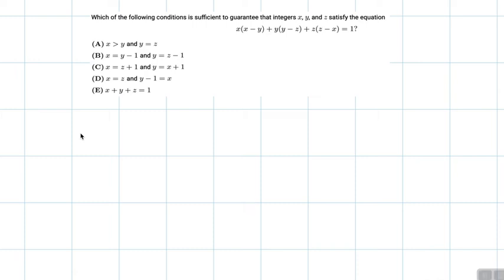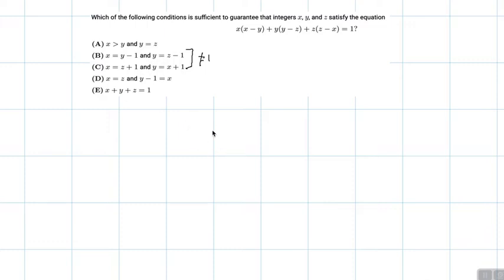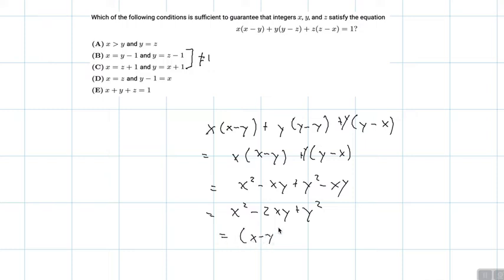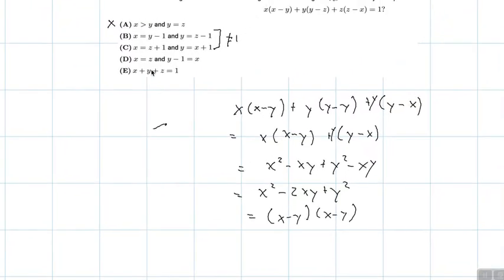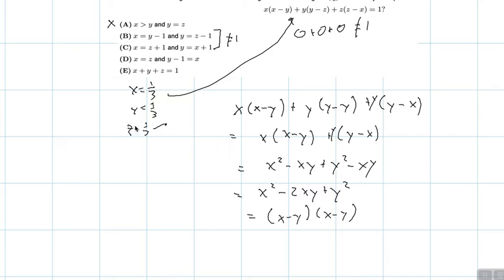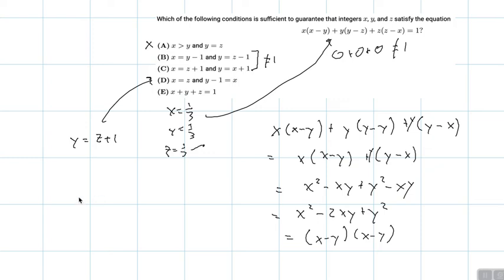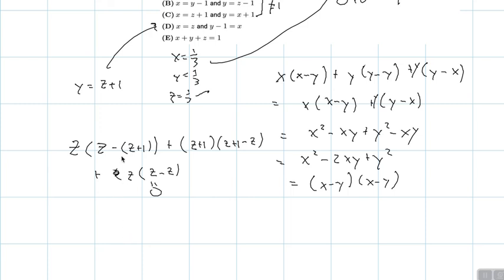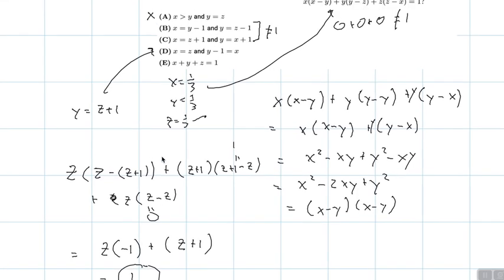2021 Fall AMC 10B Problem 12